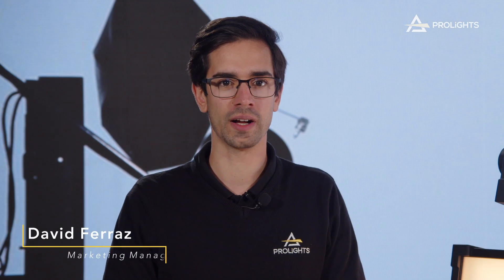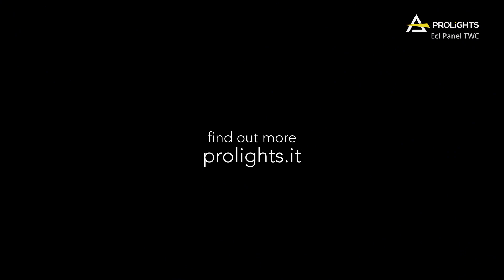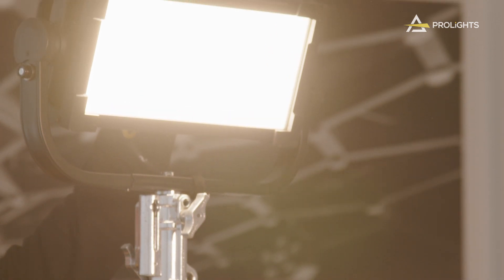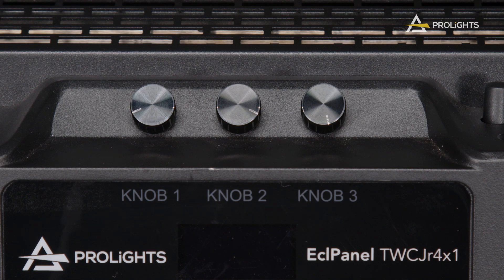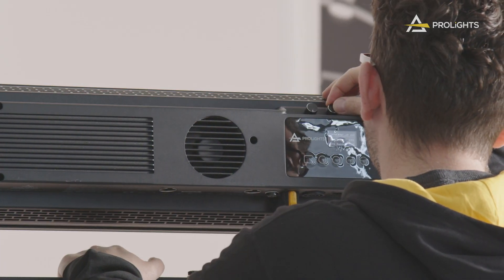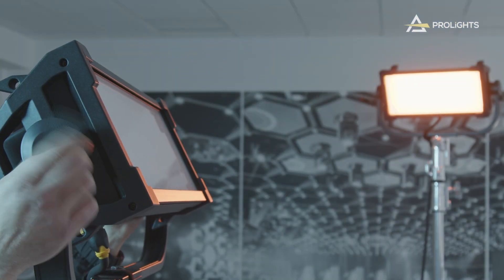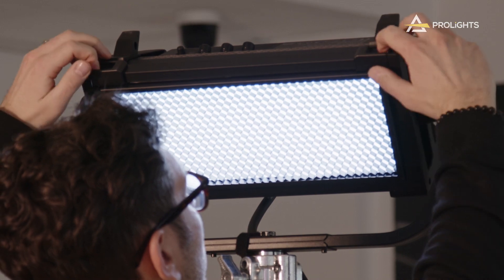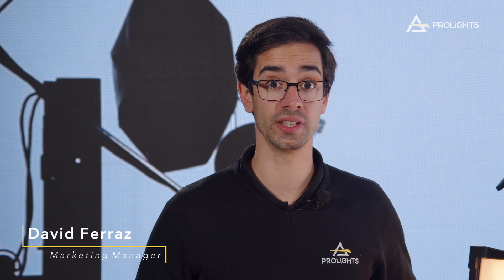PROLIGHTS | EclPanel TWCJr 4x1 and Mini 2x1 launch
PROLIGHTS is excited to release two new soft light fixtures, the EclPanel TWC Jr 4x1 and the EclPanel TWC Mini 2x1.

The new units have the same features as their bigger brothers, with an RGB+WW source, a CCT range from 2,200K to 15,000K (in film mode), colour modes like HSI, RGBW, gels, source emulation and XY coordinates, and equipped with W-DMX and CRMX. Furthermore, the newly added panels have an Ethernet connection for Art-Net and s/CAN, a 24-36VDC input for connecting to external batteries and an alternative 48VDC input for an external power supply.

With a 230W source, the EclPanel TWC Jr 4x1 has a total output of nearly 16,000 lumens at 4,000K, and the same high CRI, TCLI and TM30 values as the rest of the range. Despite its small form factor, the Mini 2x1 has a 110W source, outputting almost 7,000 lumens at the same colour temperature.